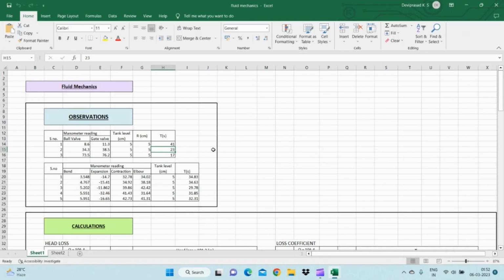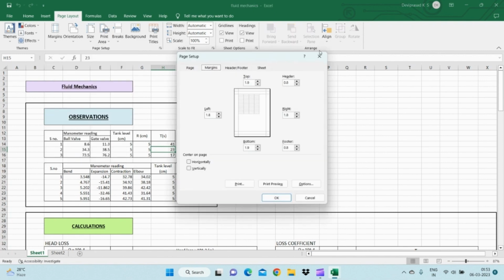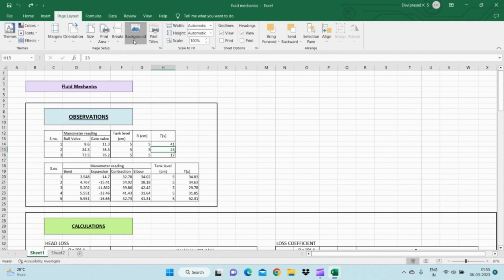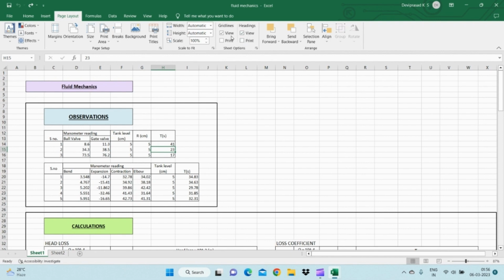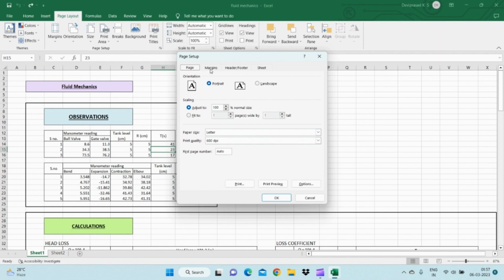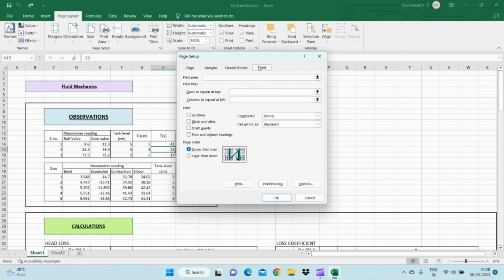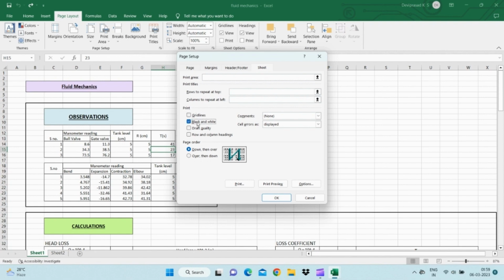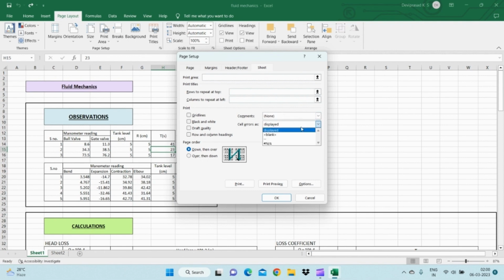EXCEL TUTORIAL PART 20